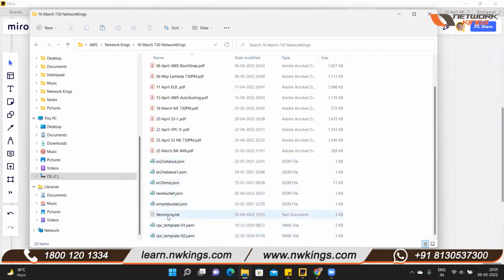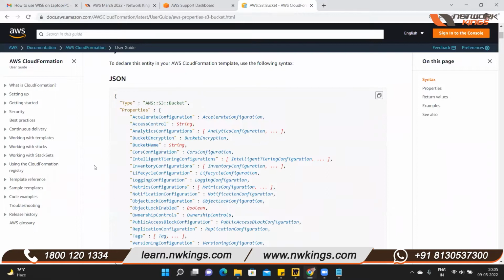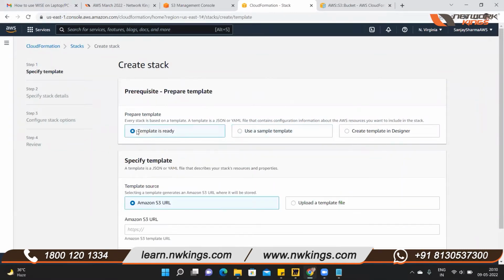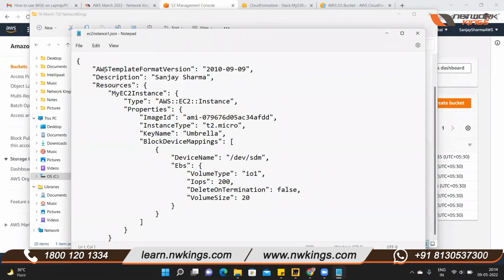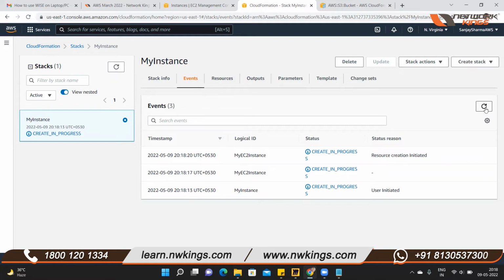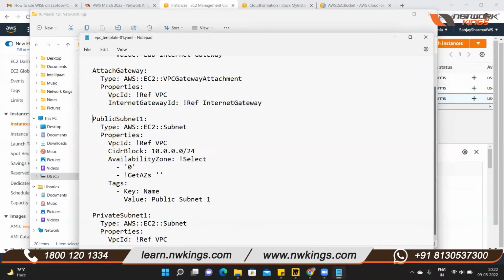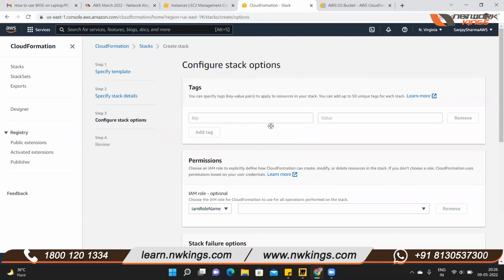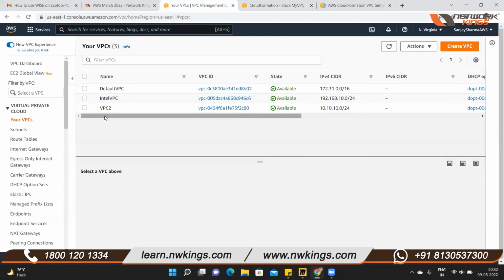AWS S3 Tutorial For Beginners | AWS S3 Bucket Tutorial | AWS Course